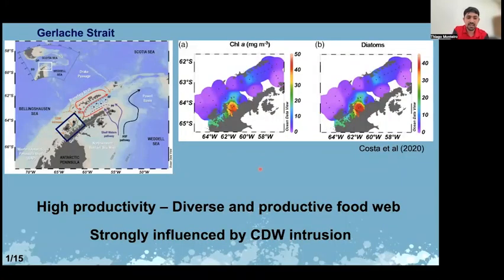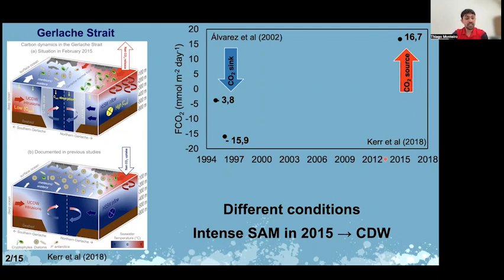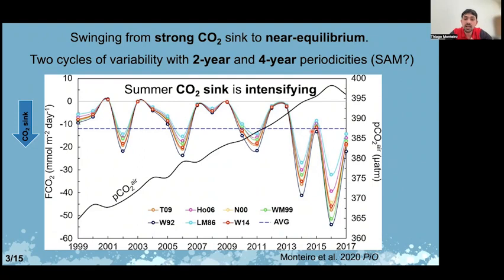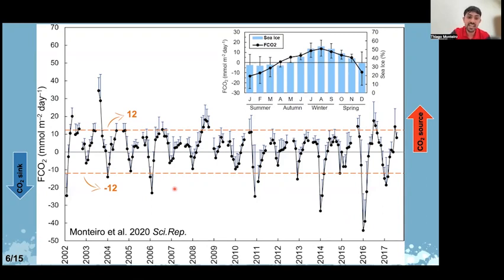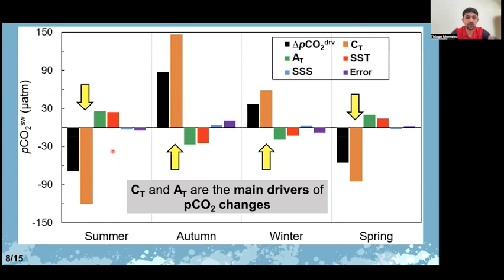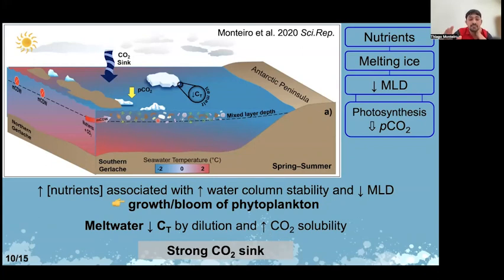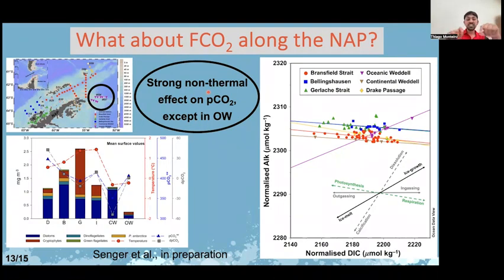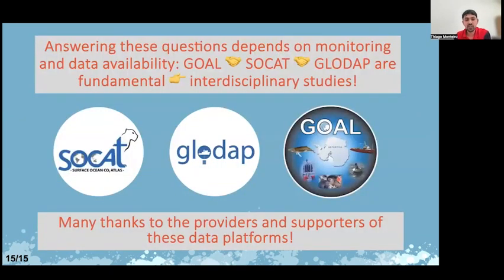SOFLUX Seminar, "Variability of sea-air CO2 fluxes in the Northern Antarctic Peninsula"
This is a recording of the December 2023 seminar in the Southern Ocean Observing System (SOOS) Southern Ocean Fluxes (SOFLUX) Working Group Seminar Series, "Seasonal and interannual variability of sea-air CO2 fluxes in the Northern Antarctic Peninsula” by Thiago Monteiro.